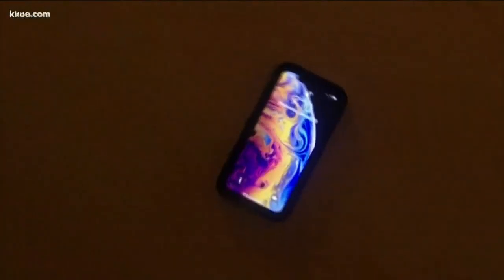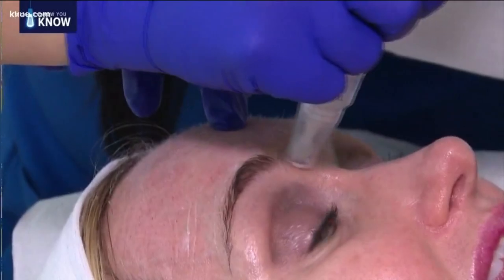Can blue light from phones cause aging?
Some experts say blue light, which is the light that comes from your computer or phone screen, can strain our eyes and affect your sleep and some researchers suggest it might make you look older. Joining us to explain is Dr. Marcelo Antunes, a board-certified plastic surgeon with the Piazza Center.